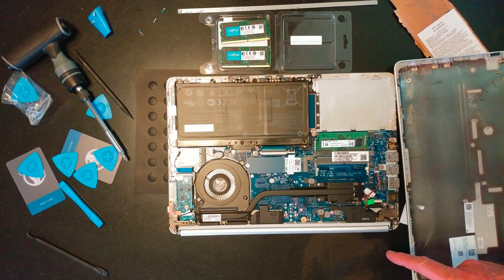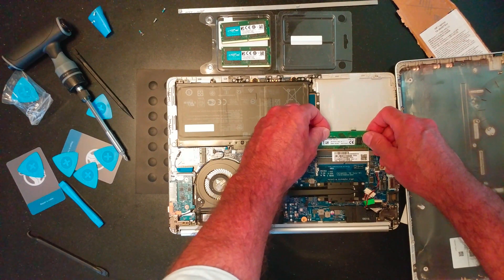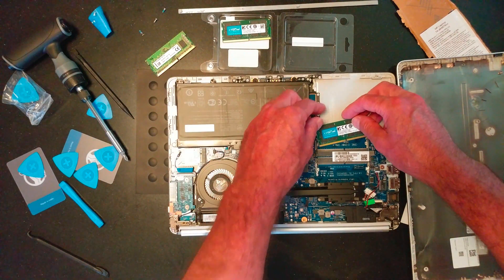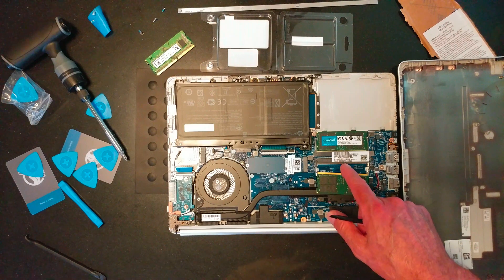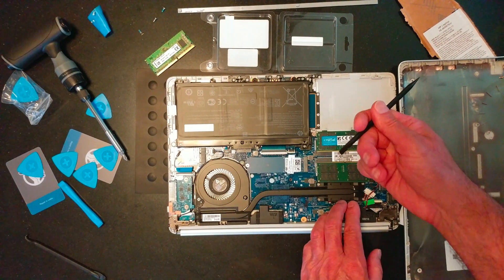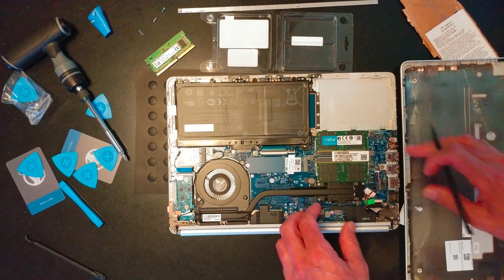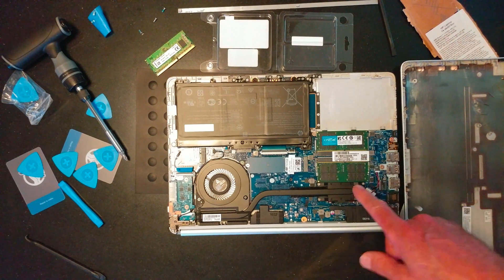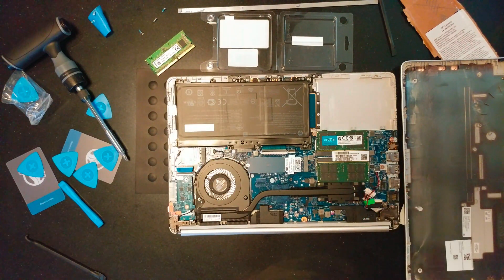UPGRADING HP AMD RYZEN 7 3700U PROCESSOR 15.6'' LAPTOP WITH 8G RAM 256 GB SSD WITH CRUCIAL 64 GB RAM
UPGRADING HP AMD RYZEN 7 3700U PROCESSOR 15.6'' LAPTOP WITH 8 GB RAM 256 GB SSD WITH CRUCIAL 64 GB RAM